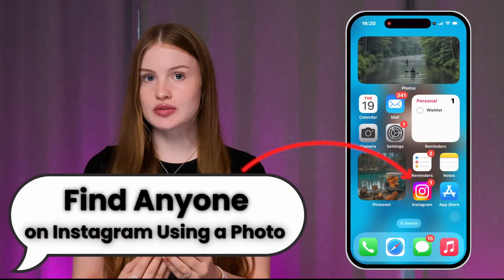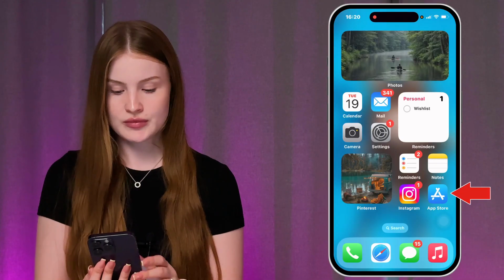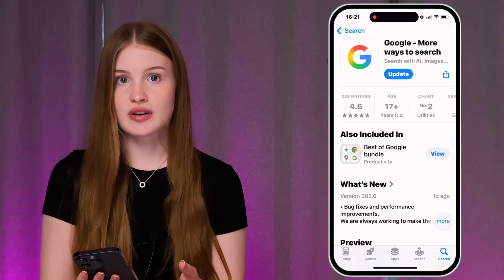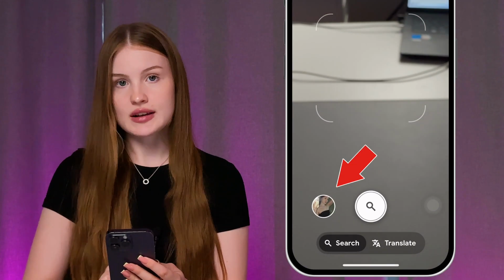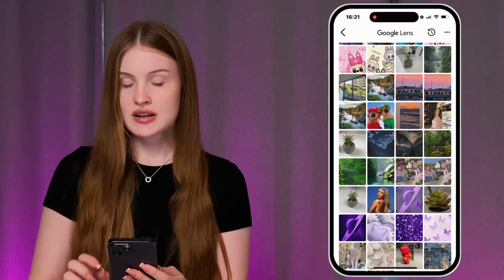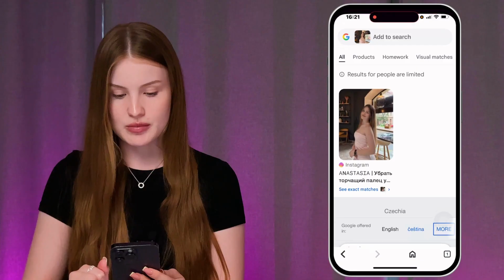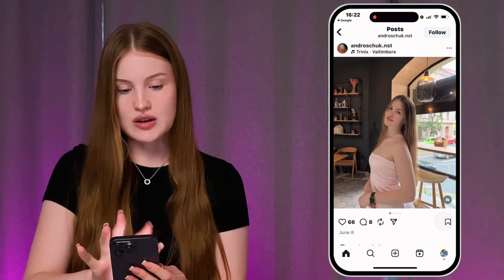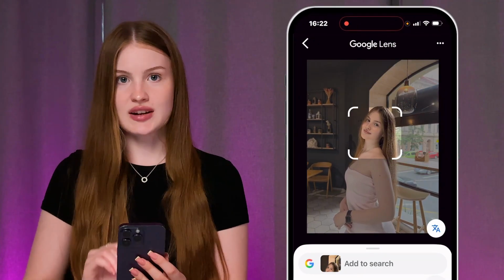Find Instagram Profile Using a Photo – Easy Methods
Want to know how to find someone on Instagram using a photo? In this 2025 updated tutorial, I show you the best and safest methods to search for Instagram profiles using images. Whether you have a profile picture, screenshot, or saved photo, this guide explains what works and what doesn’t.

In this video, you’ll learn:
How to find an Instagram account using a photo
How reverse image search works
Tools and methods that help identify Instagram profiles
Limitations and privacy rules on Instagram
Tips to avoid fake profiles and scams